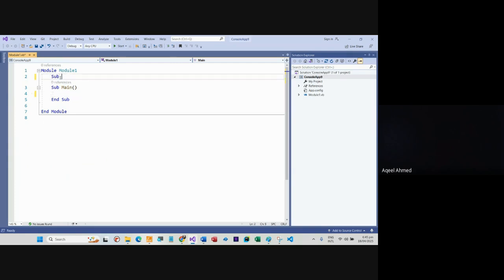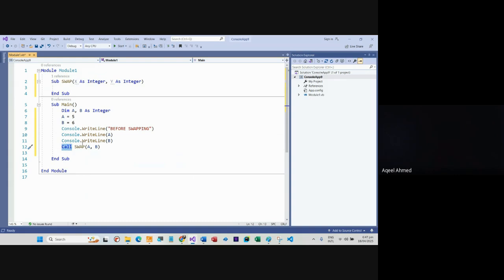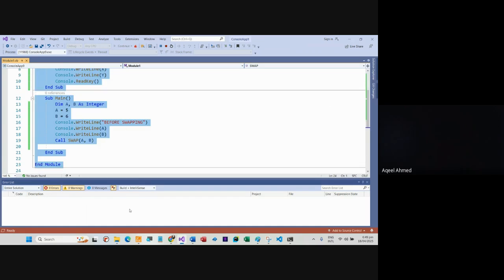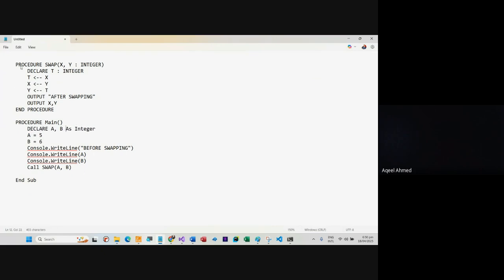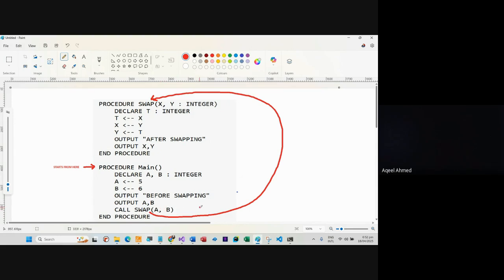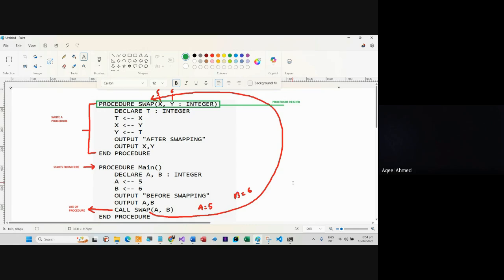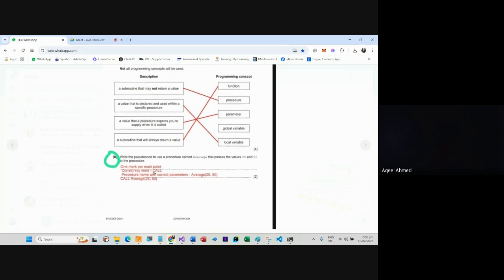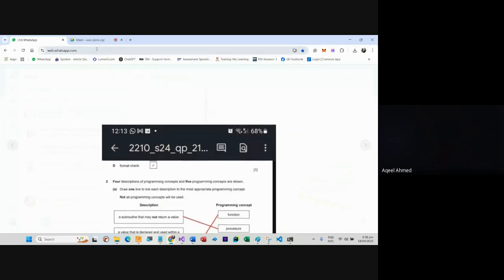O AS IGCSE ALL ABOUT PROCEDURES BY AQEEL AHMED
AA: Aqeel Ahmed—Unlocking Your Path to A GRADE!

Leading up to the exam, Aqeel Ahmed dedicates himself to helping his students master past papers. He doesn't just provide answers; he breaks down complex questions step-by-step, revealing the underlying concepts and problem-solving techniques. He anticipates common pitfalls and equips students with strategies to avoid them. Through targeted practice and personalized guidance, Aqeel ensures his students are well-prepared to tackle any challenge the exam throws their way. He addresses their concerns individually and gives them a platform to express the issues and troubles they face while solving the past papers.